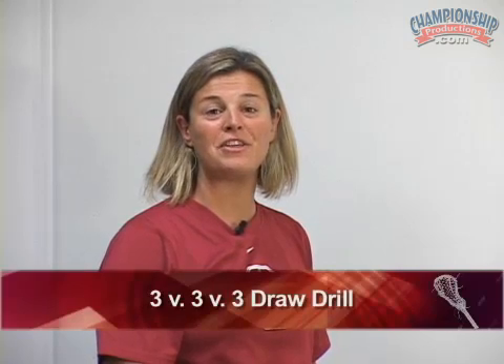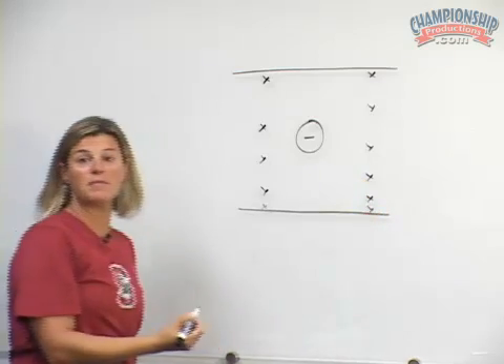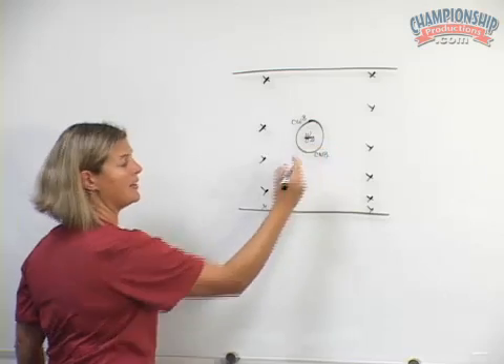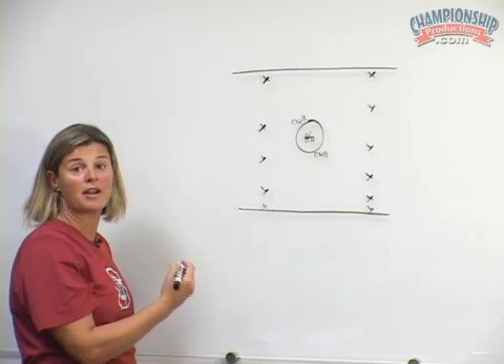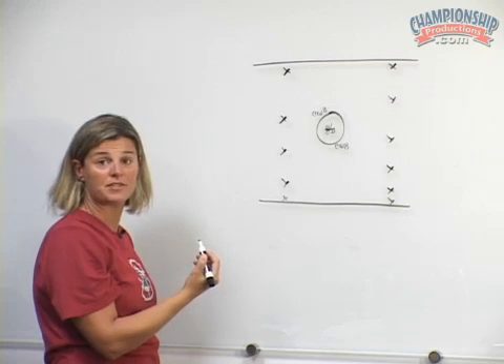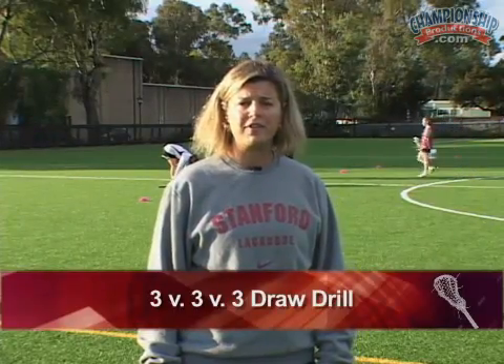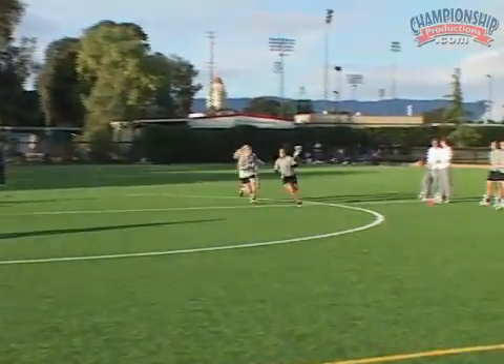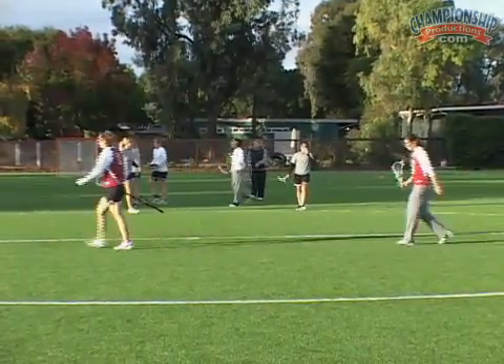Work on Communication and Movement with this Three Team Drill!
Member of the US Women's Lacrosse National team coaching staff, Amy Bokker, has her players demonstrate a 3v3v3 Draw Drill. This is a great drill for lacrosse players of all levels to develop their offensive and defensive skills. Your offense will improve on maintaining possession while the defense will learn to work together to close down space.